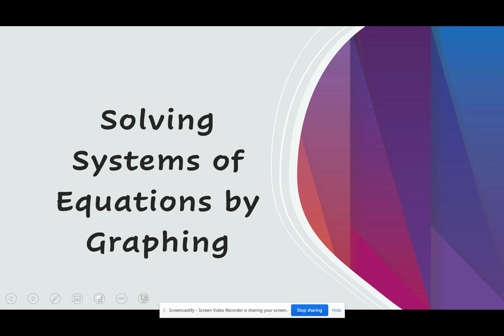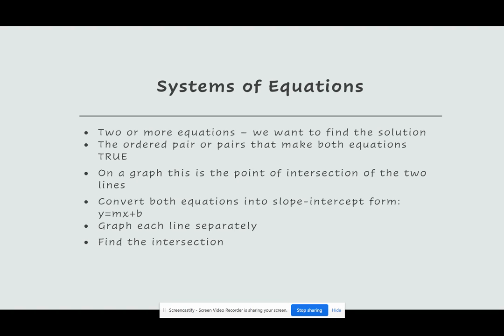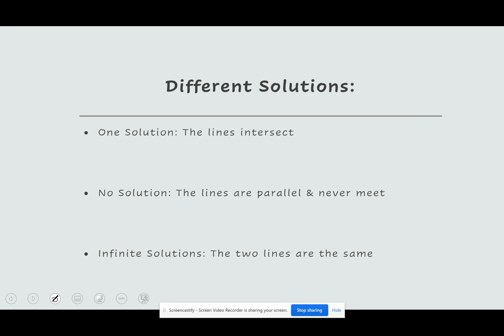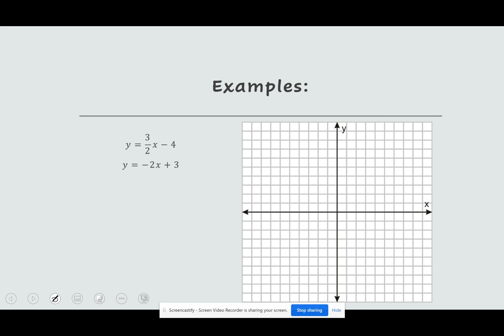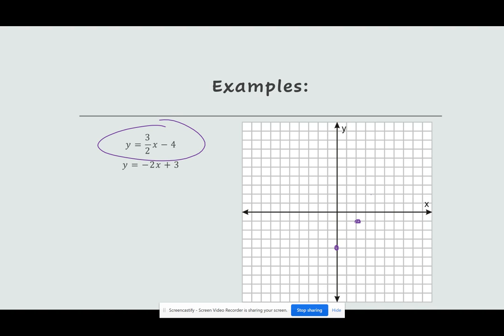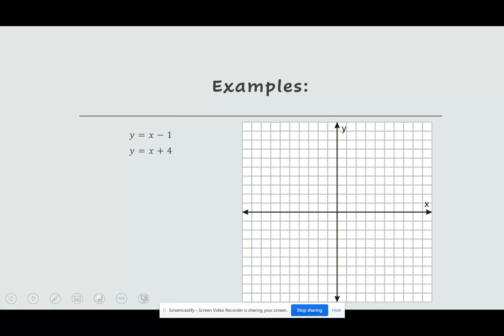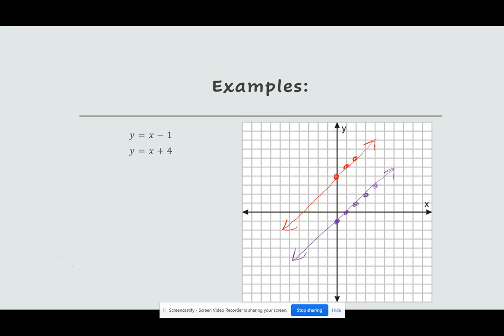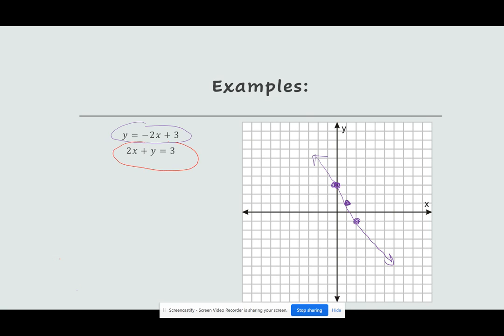Solving Systems by Graphing